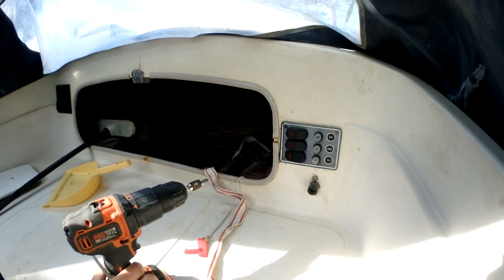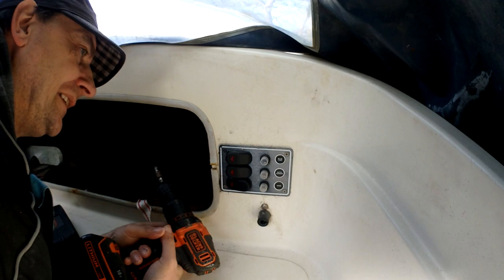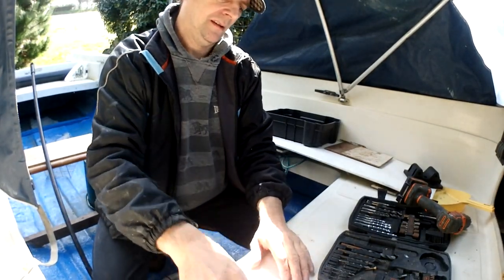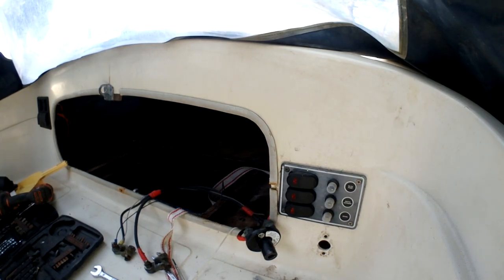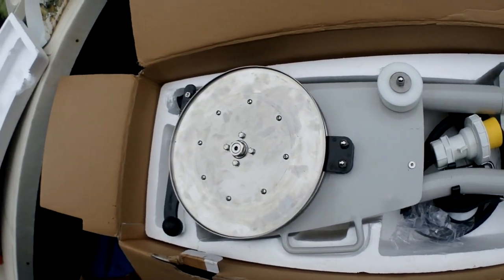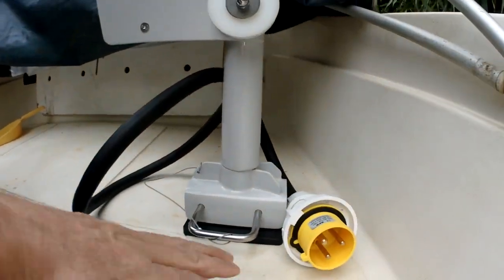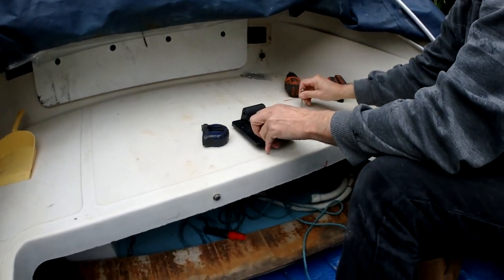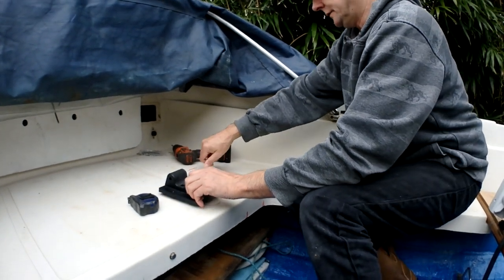Orkney Fastliner 16 Refit - Installing Electric Pot Hauler / Winch part 1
Installing the Electric winch into the Orkney boat